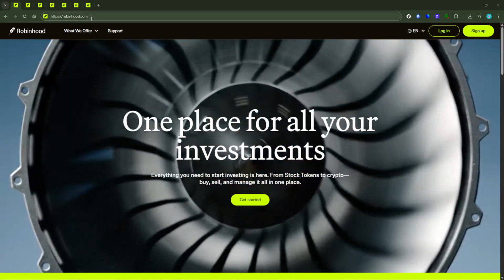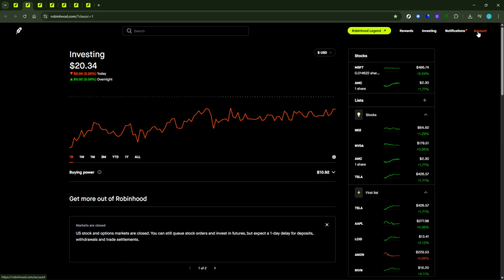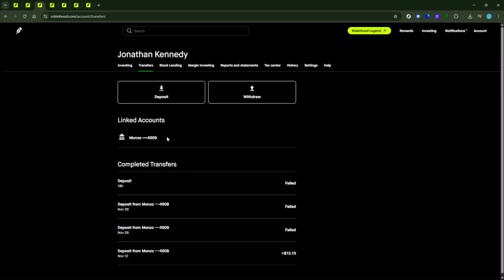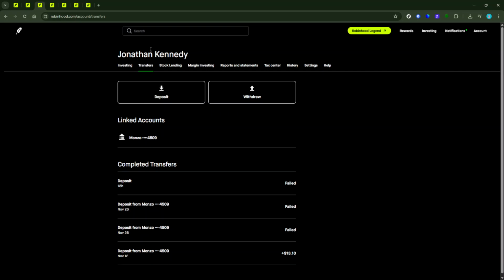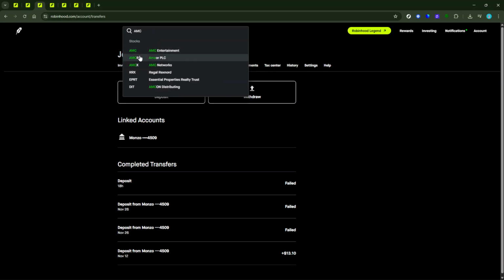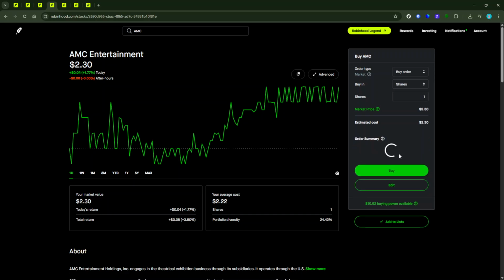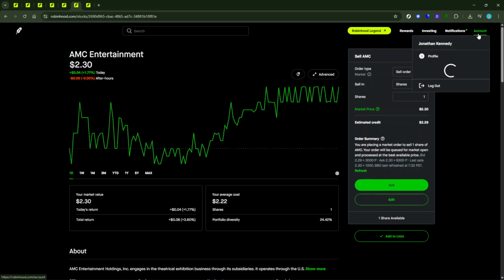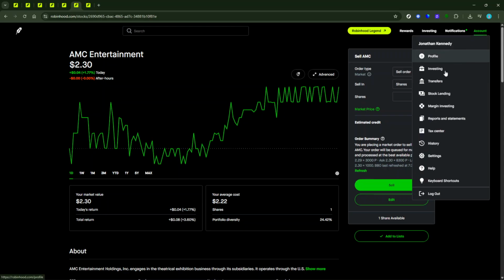How To Invest With Robinhood.For Beginners. [2026 Guide]